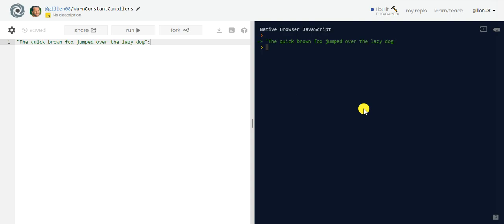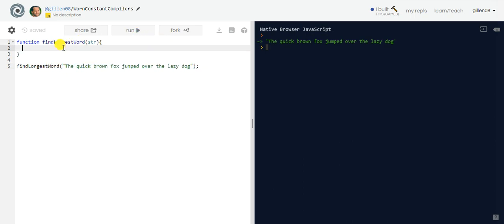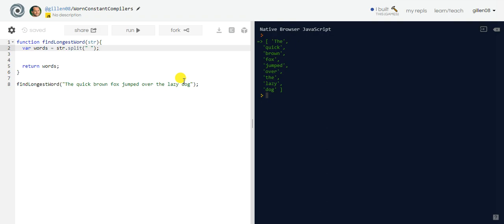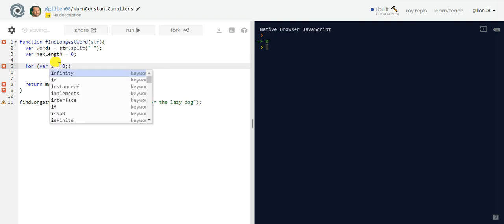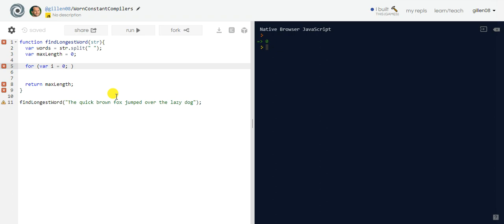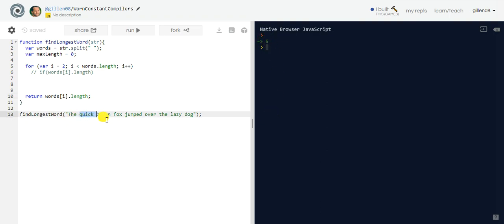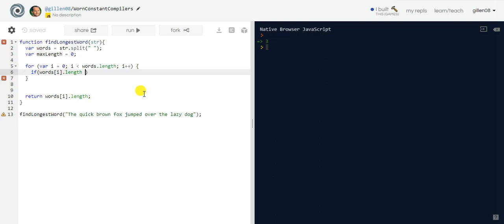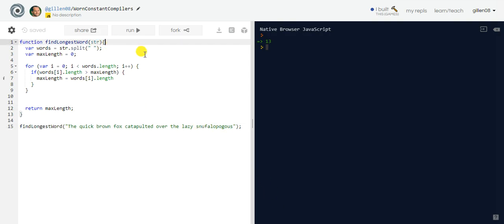Javascript Challenges - How To Find the Longest Word in a String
Find the longest word of a given string using Javascript